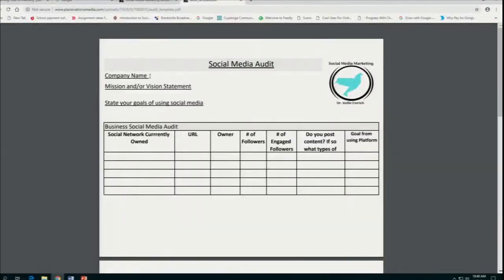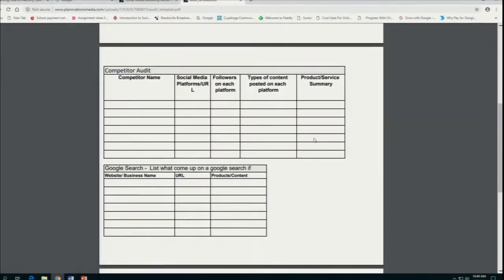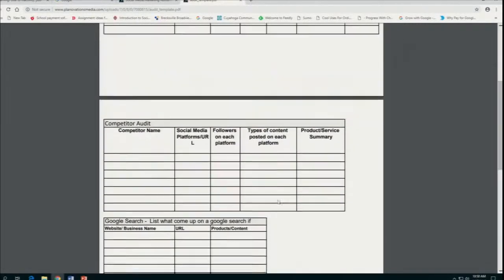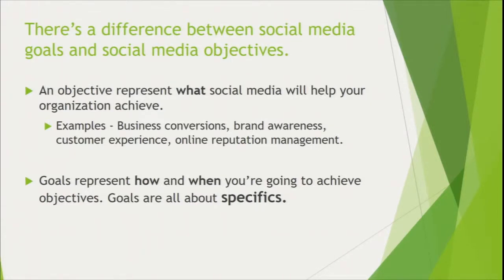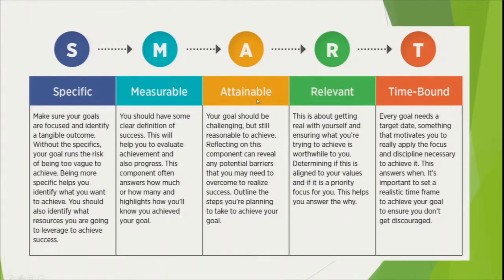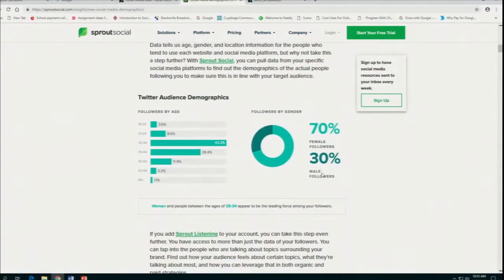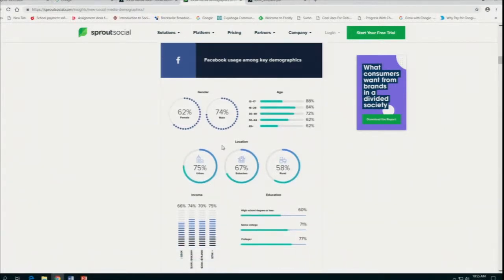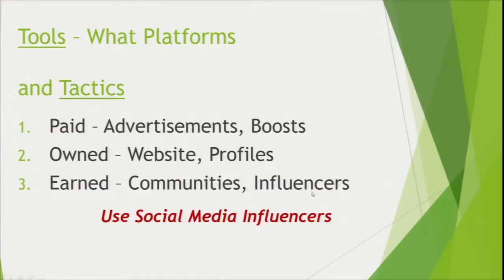Social Media Marketing Goals and Starting a Social Media Marketing Strategy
This content covers the importance of setting clear, measurable goals and developing a targeted strategy to achieve success in social media marketing. It highlights how businesses can define objectives such as increasing brand awareness, boosting engagement, or growing their follower base. Additionally, it emphasizes the use of key performance indicators (KPIs) to track progress and optimize strategies, ensuring that social media efforts align with business goals and drive meaningful results.